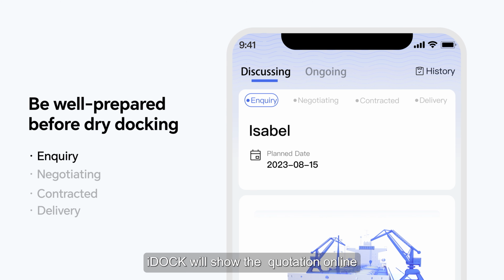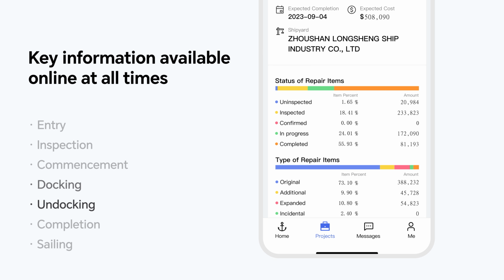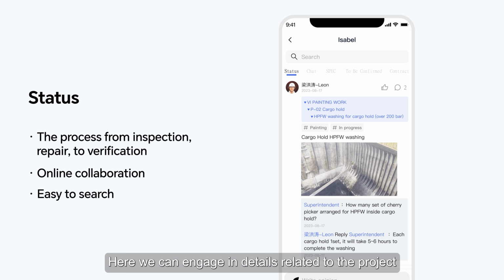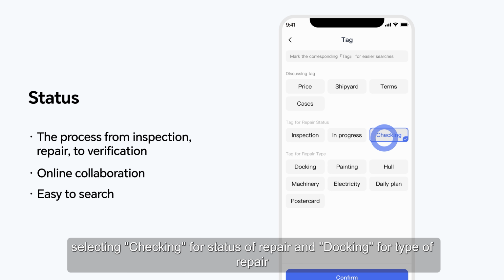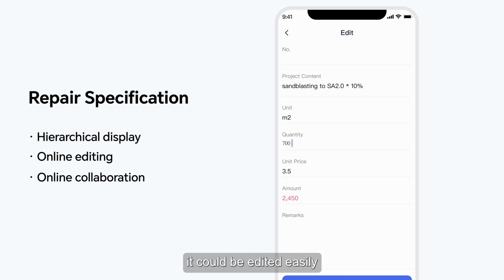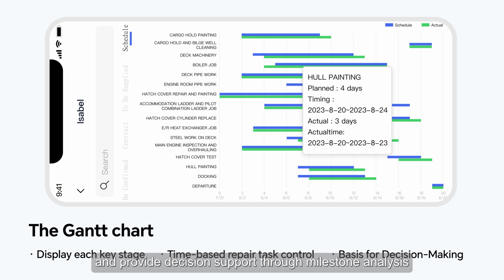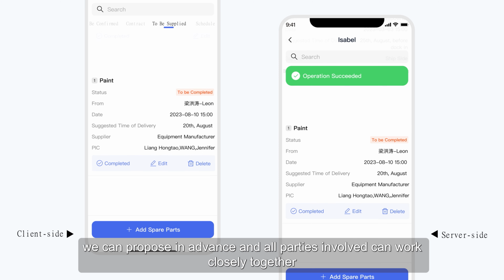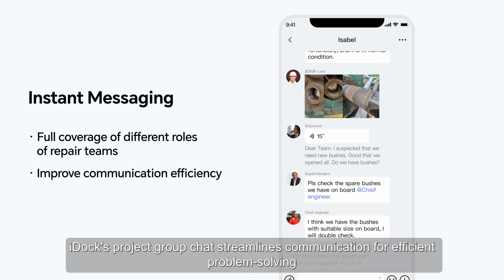iDOCK intro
Restructuring docking repairs for SHIPOWNERS / MANAGERS , from planning to delivery.